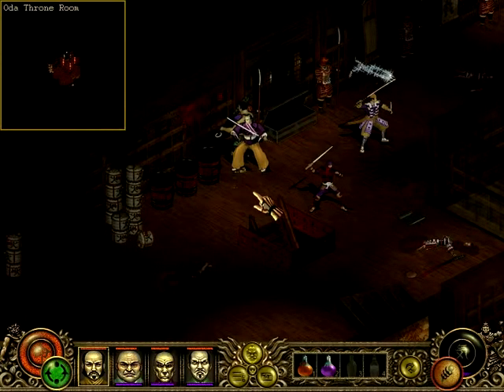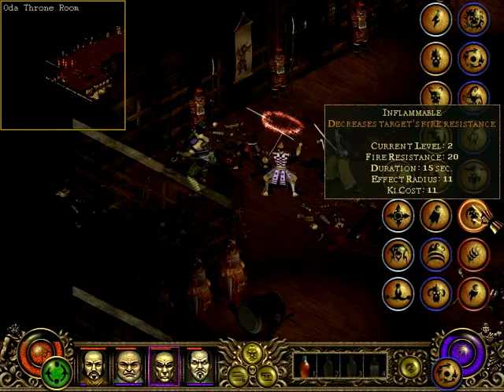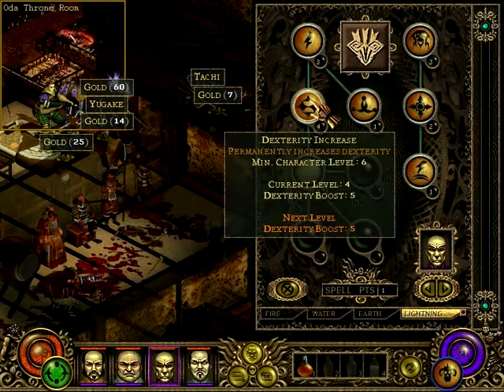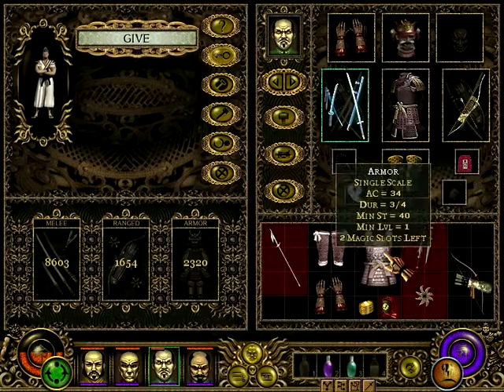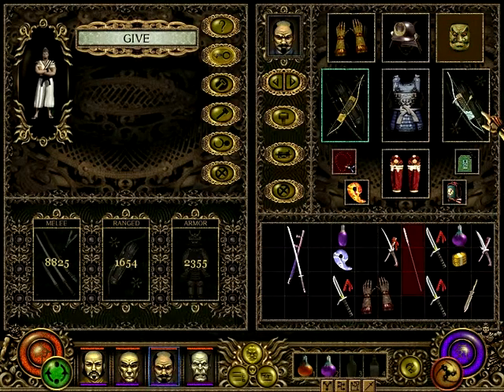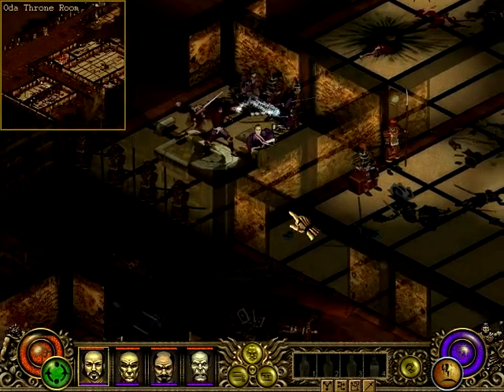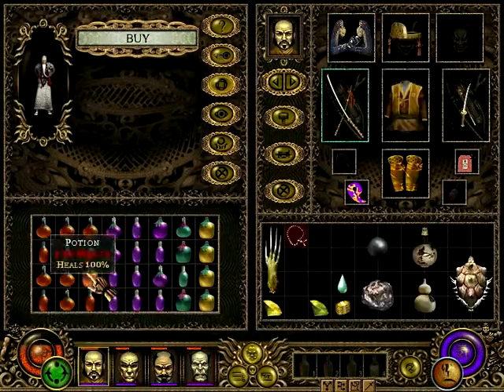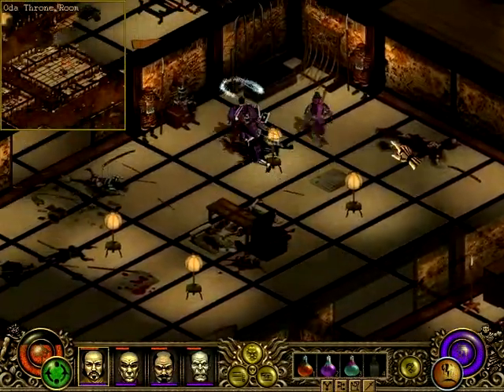Throne of Darkness - Episode 34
As always, fighting the dark troops.. trying to get up to the Daimyo
Get the game on Amazon, used or new